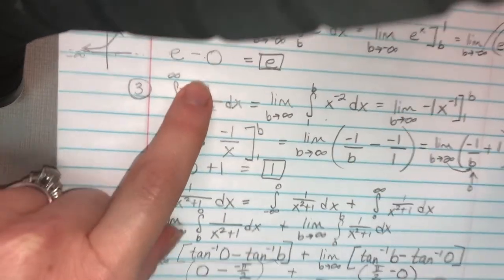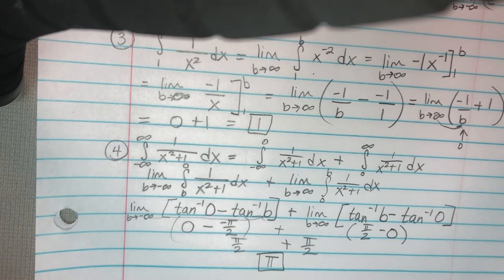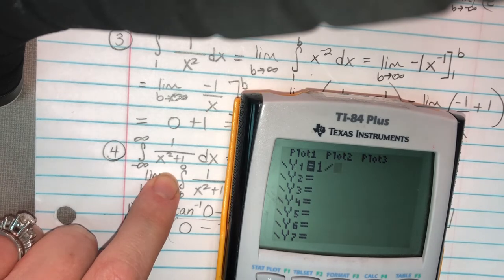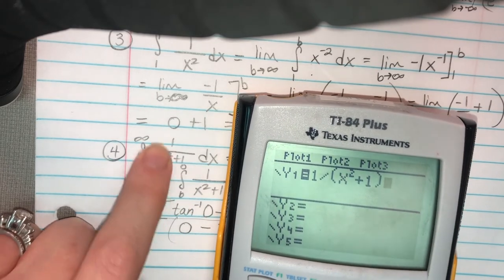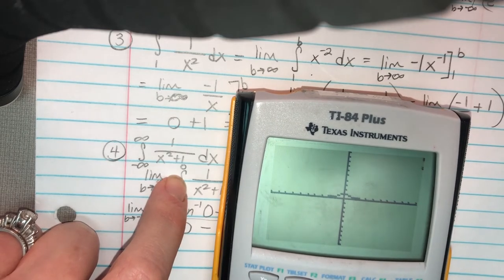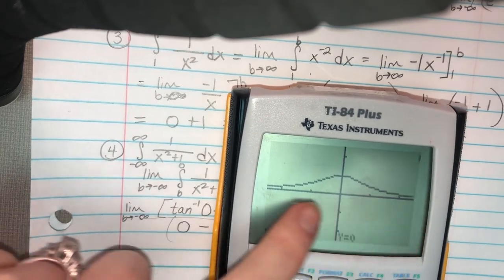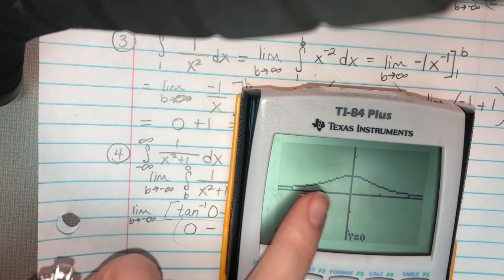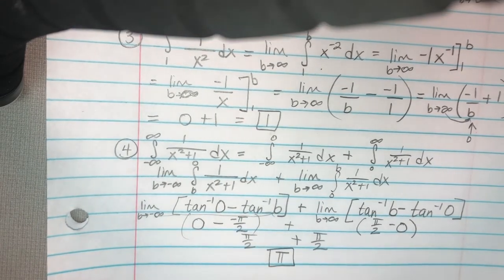Improper Integrals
Calculus lesson on improper integrals